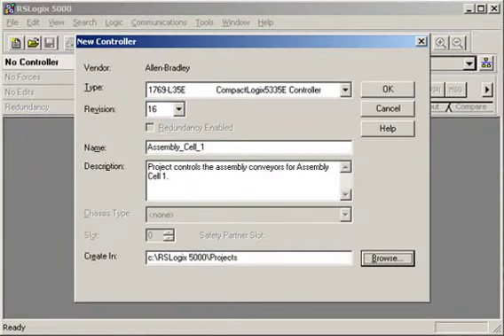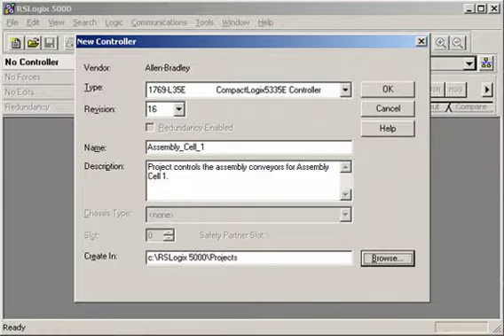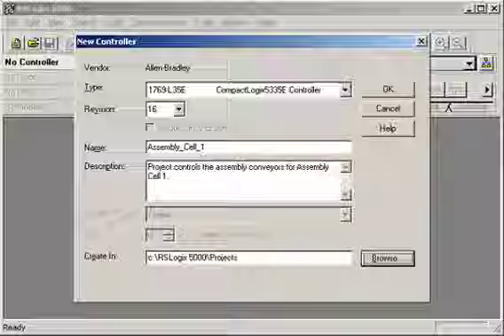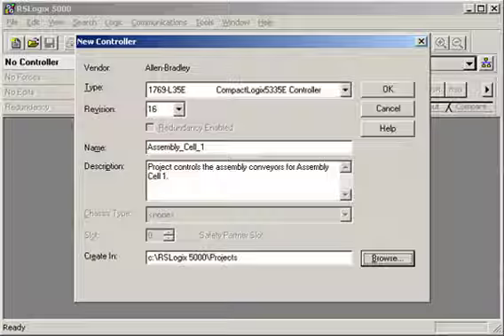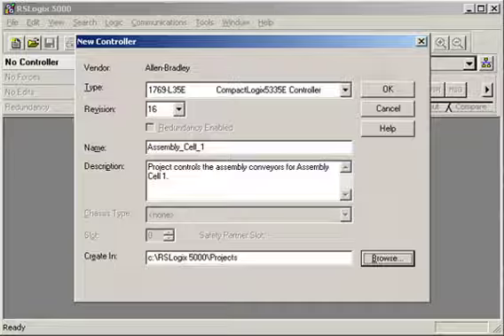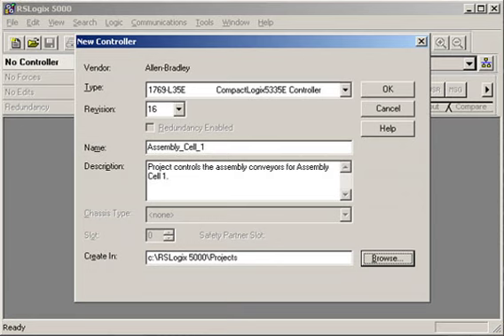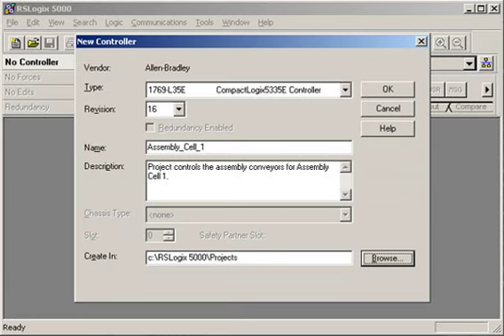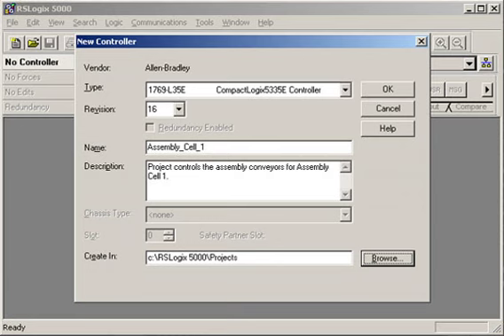Video 8 Create a New Project